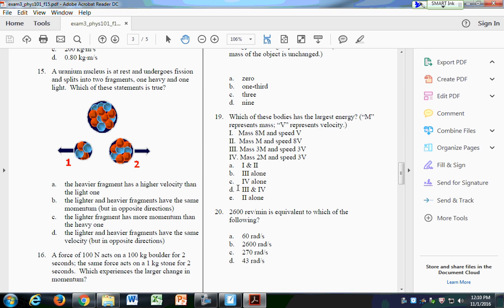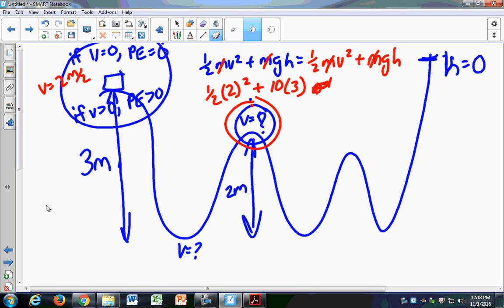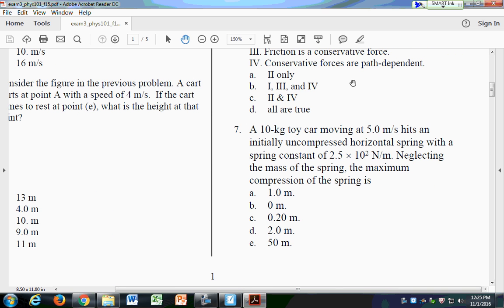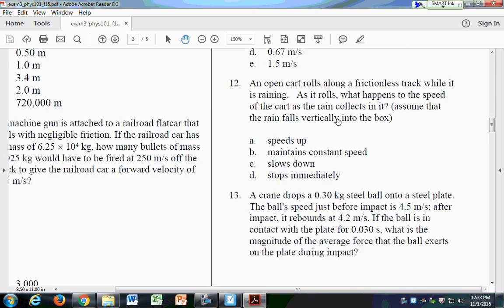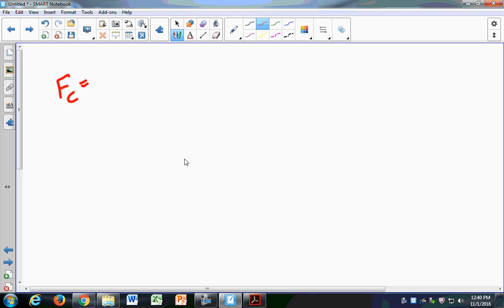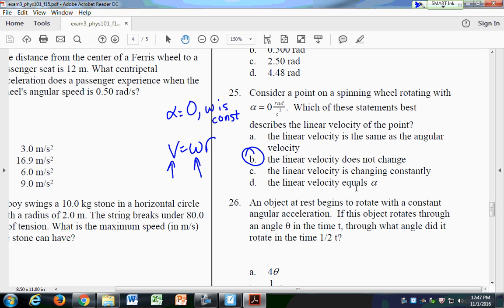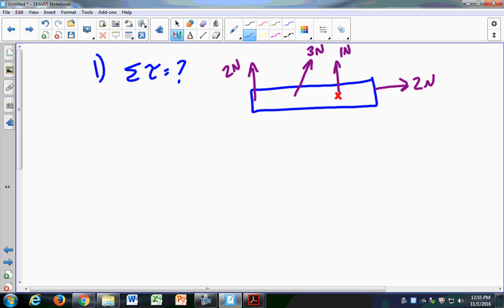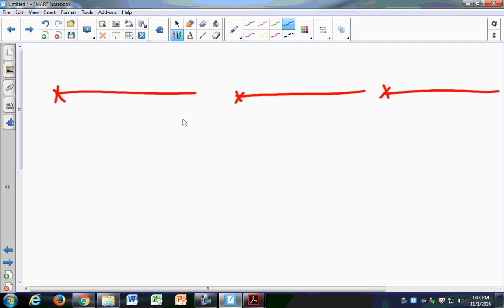helpsession phys101 1nov2016 b